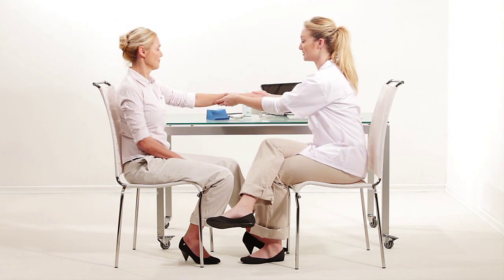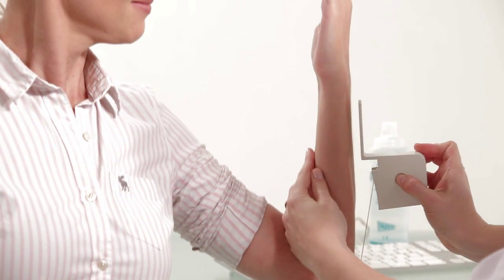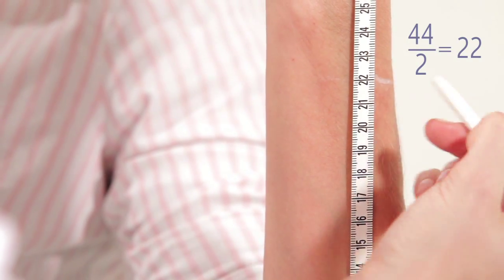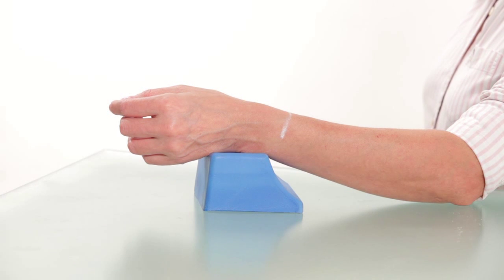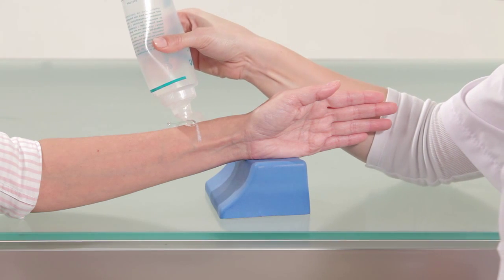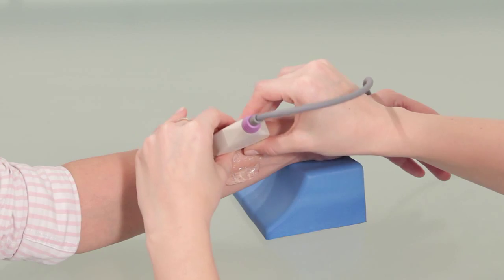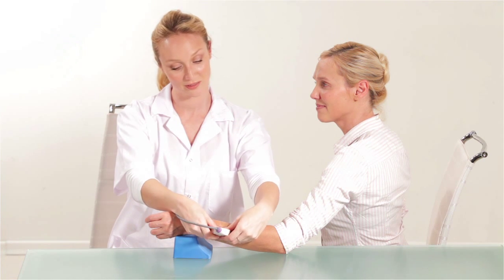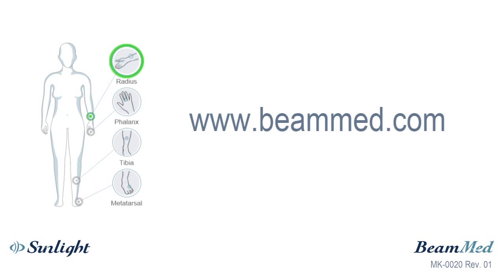Osteoporosis Assessment by Measuring the Radius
Sunlight Omnisense™ and MiniOmni™  are currently the only bone sonometers on the market that can provide an early assessment of osteoporosis at multiple skeletal sites. This training video demonstrates the use of the products to assess osteoporosis when measuring the radius (arm). No radiation is involved and results are obtained within minutes.
Multi-site testing provides a better chance of identifying individual cases of osteoporosis as well as enabling flexibility in testing patients who cannot be tested at a particular skeletal site. Multi-site measurement also has advantages in monitoring treatment results, because different bones may respond to treatment at different rates.